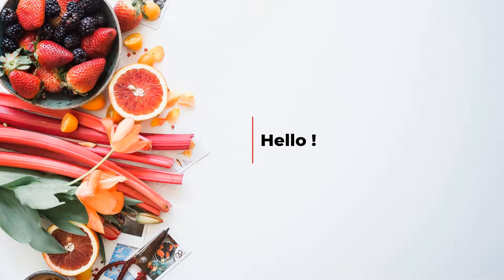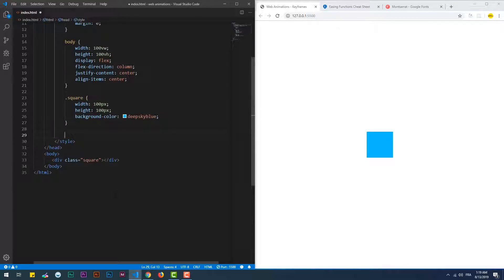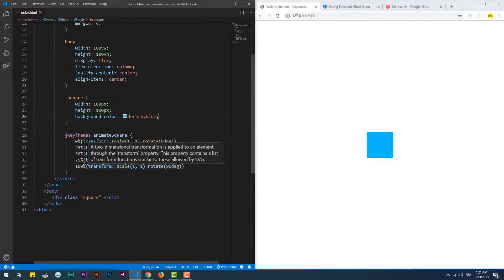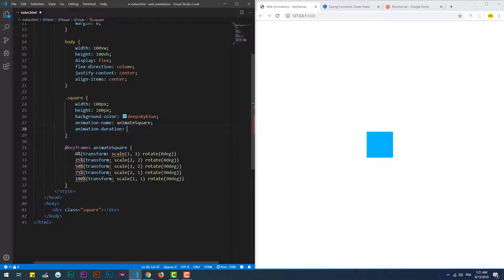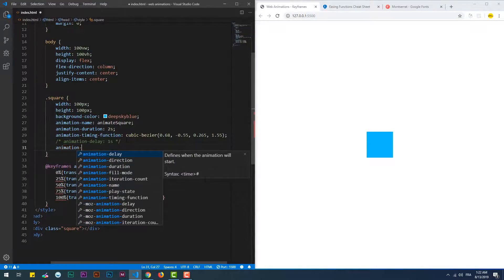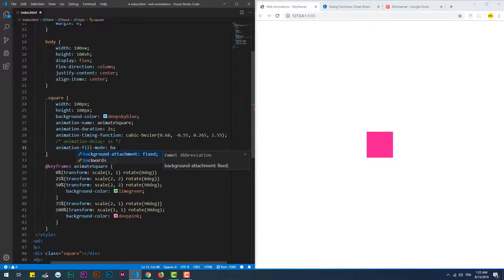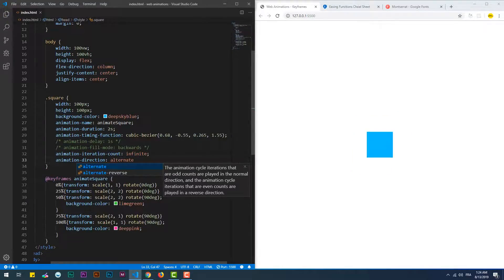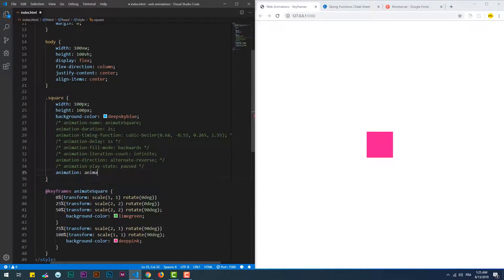Web Animation With CSS - Keyframes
Web Animations - Keyframes
In this video you will learn the basics of web animation with CSS keyframes, you will also see a simple practical example of what can be done with them.

Keyframes kind of work in the same way as CSS transition yet they are way more powerful and give you total control of the flow of the animation.
Demo
Article
Photo by Brooke Lark on Unsplash